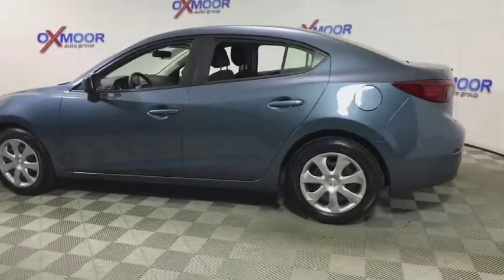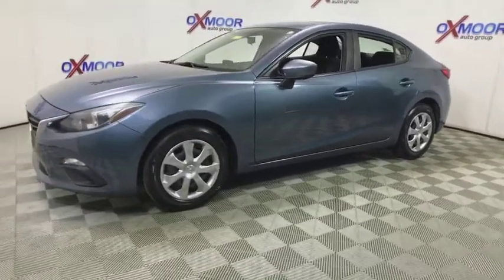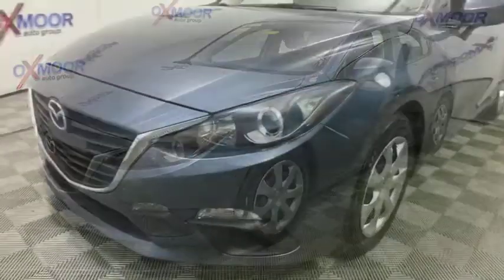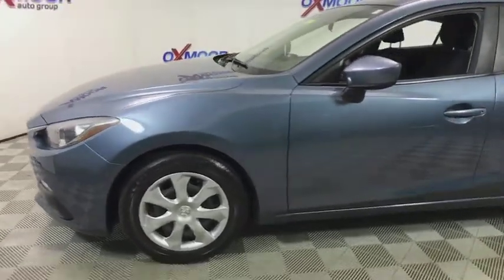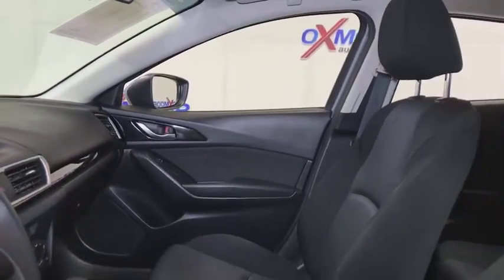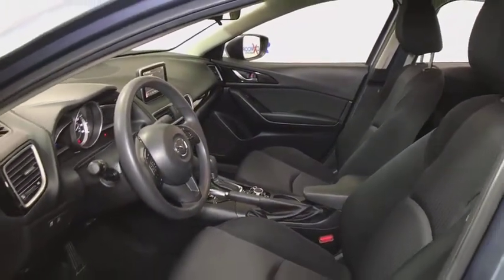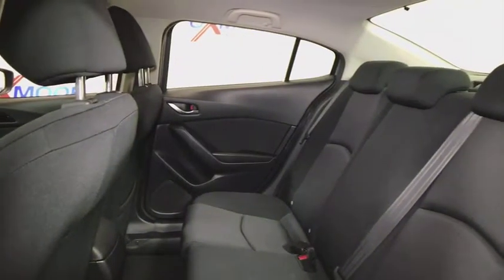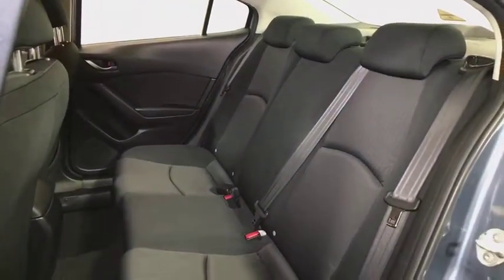2015 Mazda Mazda3 Louisville, Lexington, Elizabethtown, KY New Albany, IN Jeffersonville, IN MU5208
Blue Reflex Mica U 2015 Mazda Mazda3 available at Oxmoor Mazda in Louisville, Kentucky. Servicing the Lexington, Elizabethtown, KY New Albany, IN Jeffersonville, IN area.

Oxmoor Mazda
7913 Shelbyville Rd

***ONE OWNER***LOW MILES***BALANCE OF FACTORY WARRANTY APPLIES***GREAT FUEL ECONOMY, 30 MPG CITY, 41 MPG HIGHWAY***POWER WINDOWS AND LOCKS, REMOTE KEYLESS ENTRY WITH PUSH-BUTTON START***AM FM CD AUDIO SYSTEM WITH BLUETOOTH MUSIC STREAMING, AUX INPUT JACK, USB PORT***STEERING WHEEL MOUNTED AUDIO AND CRUISE CONTOLS, BLUETOOTH FOR HANDS-FREE PHONE***STABILITY CONTROL, TRACTION CONTROL, ABS BRAKES FOR SAFETY***FULL  ARRAY OF AIRBAGS FOR YOUR FAMILY'S PROTECTION***2015 Mazda Mazda3 i 4D Sedan, SKYACTIV-G 2.0L 4-Cylinder DOHC 16V, 6-Speed Automatic, FWD, 4-Wheel Disc Brakes, Brake assist, Dual front impact airbags, Dual front side impact airbags, Four wheel independent suspension, Front Bucket Seats, Illuminated entry, Low tire pressure warning, Occupant sensing airbag, Outside temperature display, Overhead airbag, Panic alarm, Power door mirrors, Rear window defroster, Split folding rear seat, Telescoping steering wheel, Tilt steering wheel, Trip computer, Variably intermittent wipers. CARFAX One-Owner. 41/30 Highway/City MPG Awards:br  * 2015 KBB.com 10 Best Late-Model Used Cars Under $15,000   * 2015 KBB.com 10 Tech-Savviest Cars Under $20,000   * 2015 KBB.com 10 Best Sedans Under $25,000   * 2015 KBB.com Brand Image Awards